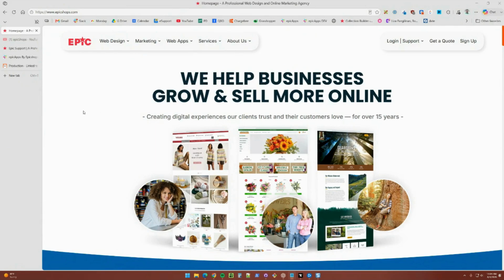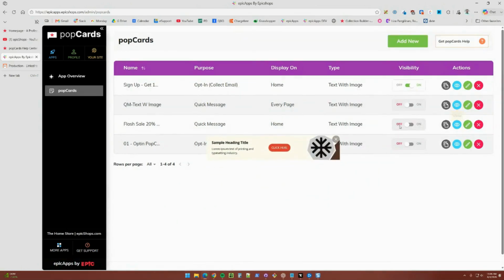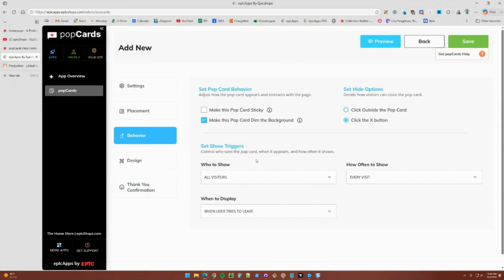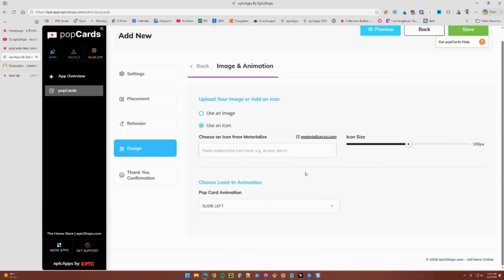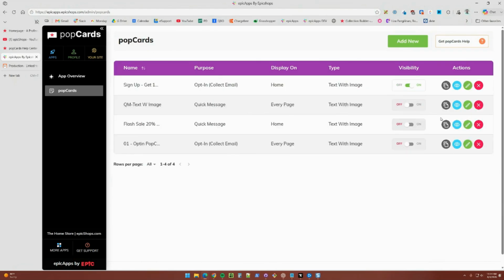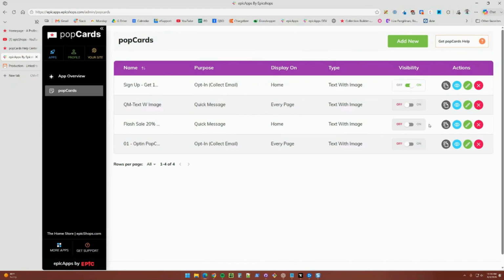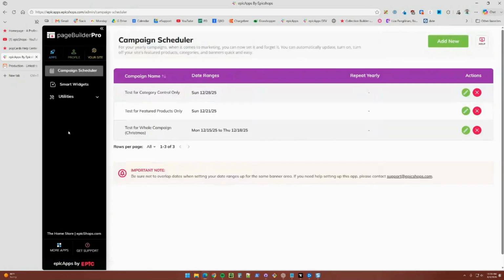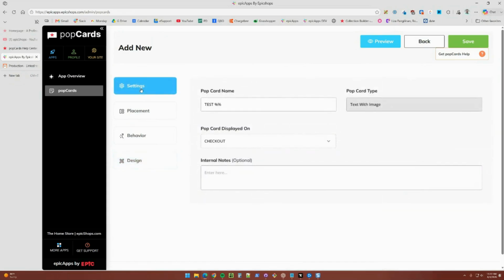popCards | Live Webinar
Learn how to create high-converting popups with popCards by epicShops for BigCommerce.

In this webinar, we show how to build and launch popups that drive sales, grow email lists, and improve engagement—without coding.

What you’ll learn:

• Create Quick Message & Opt-in popups
• Set display rules, triggers, and timing
• Design popups with text, images, and buttons
• Grow email signups with opt-in forms
• Manage and optimize popCards

👉 Start turning visitors into customers with popCards.